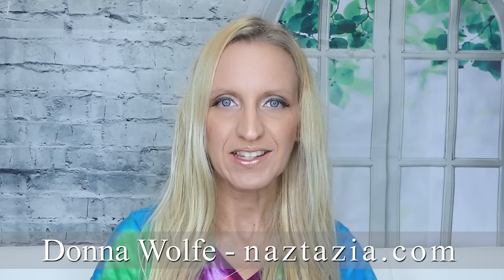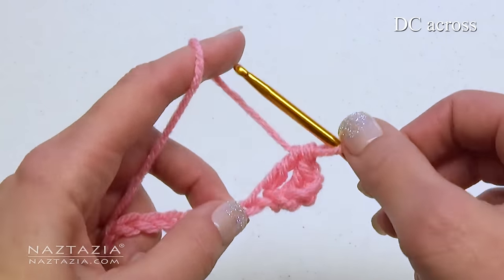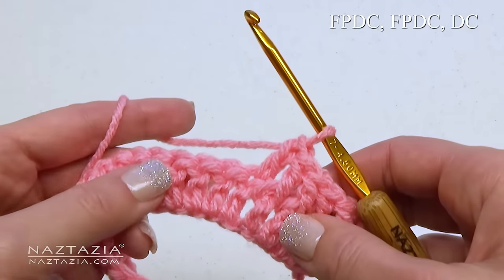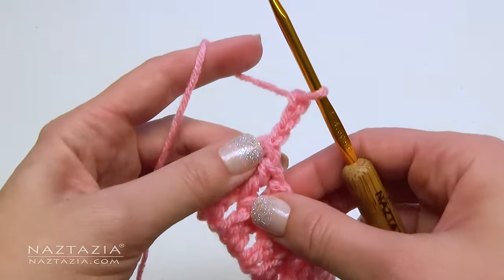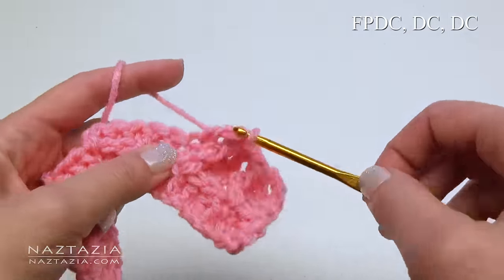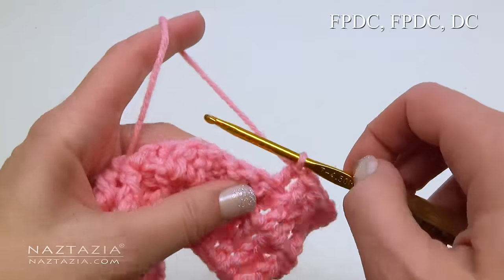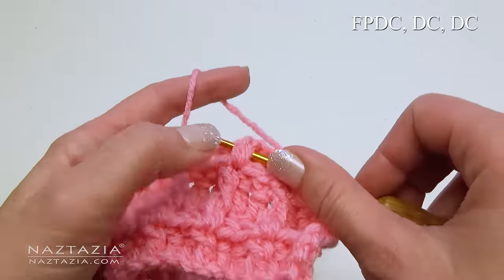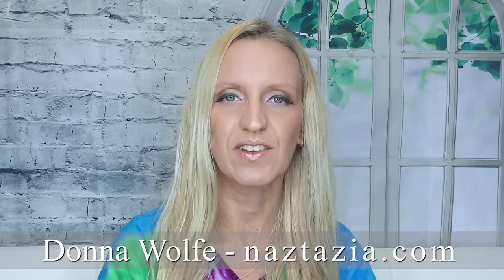HOW to CROCHET WAFFLE STITCH - Stitchorama by Naztazia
You can learn to Crochet the Waffle Stitch in this DIY tutorial video. Hi I'm Donna Wolfe from Naztazia. This is one of my favorite stitches from my Stitchorama by Naztazia collection. The waffle stitch uses crochet post stitches to create the neat 3 dimensional (3D) effect.